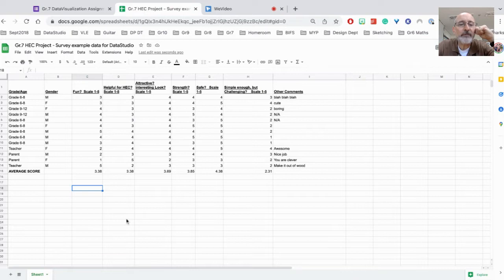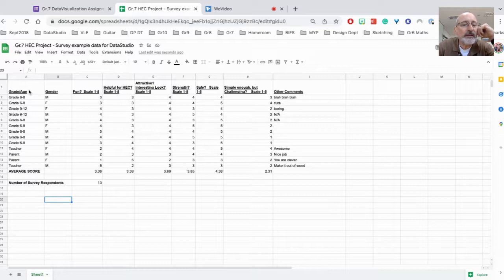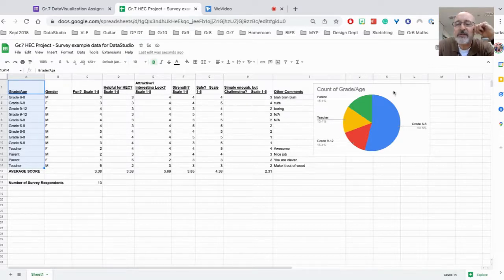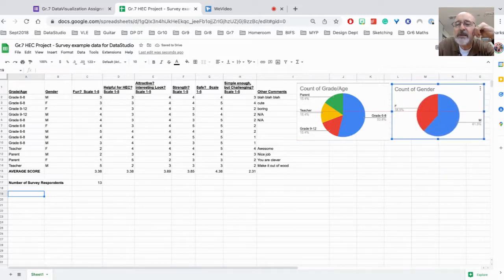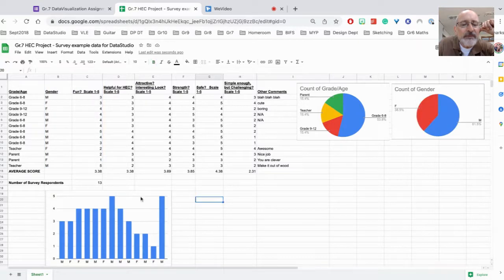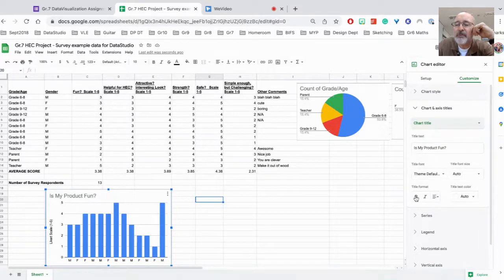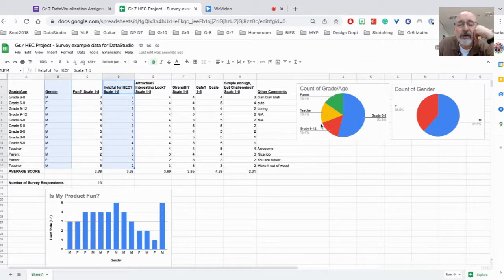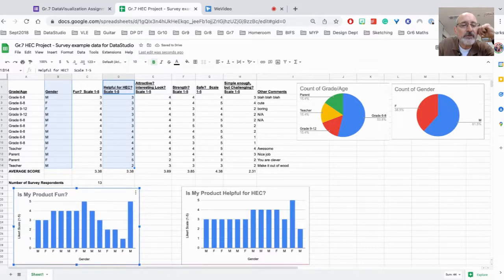Google Sheets - 2 - First Charts and Graphs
Video tutorial for Middle School students - goes over the count function, simple pie charts, simple bar chats with selecting multiple columns of data and setting up a first basic data dashboard on Google Sheets.